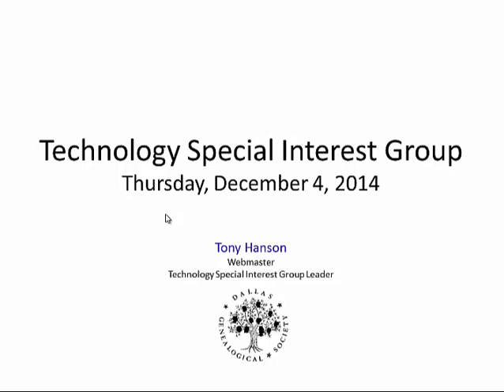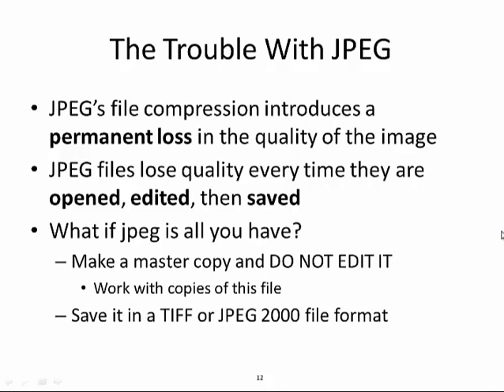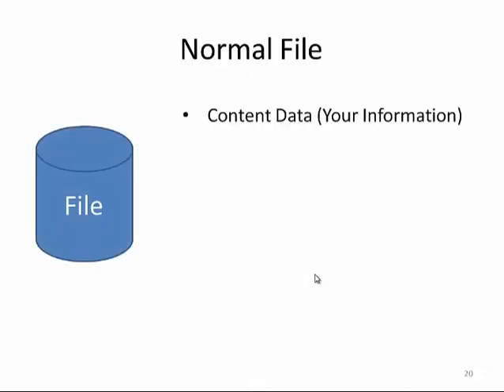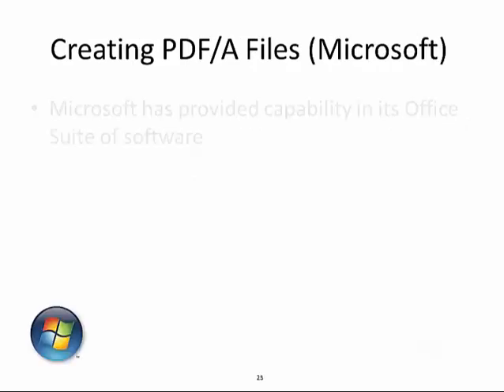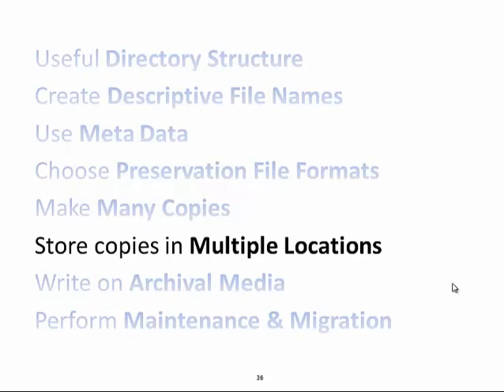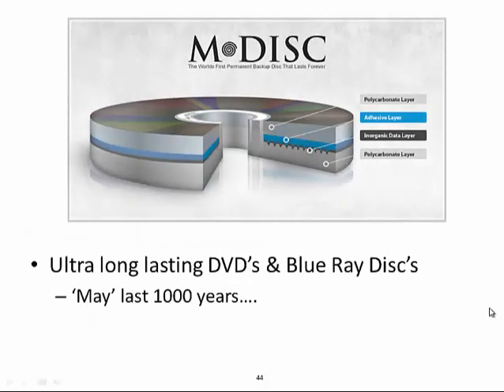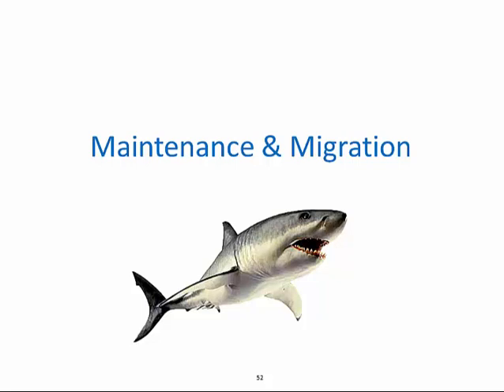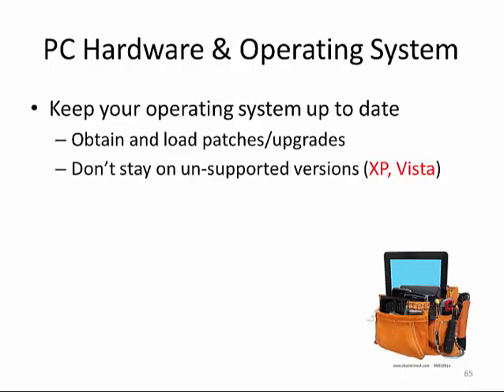Archiving II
Part 2 of the Archiving Presentation. Covers archiving file formats, making multiple copies of files, storing them in multiple locations, the use of archival quality storage media and the importance of periodically migrating and updating files.